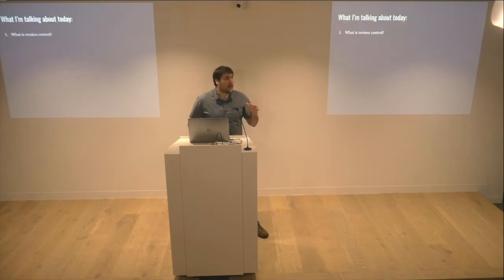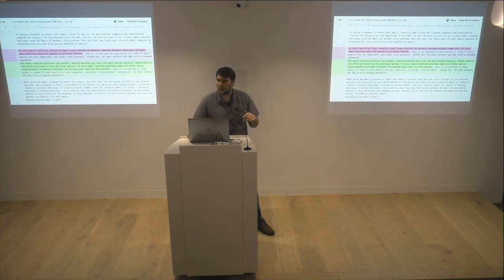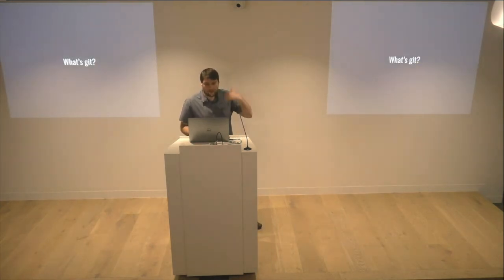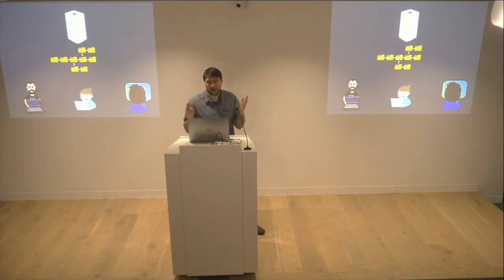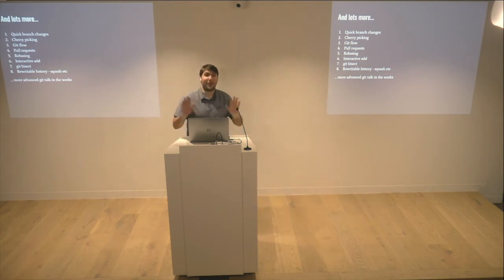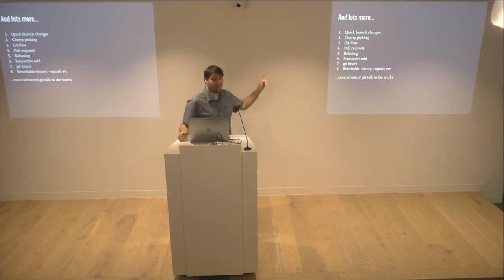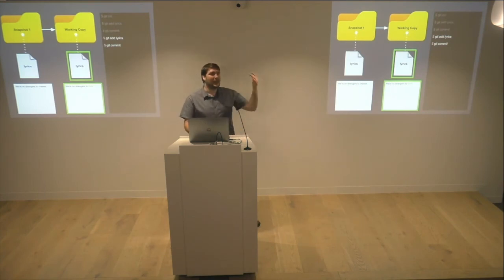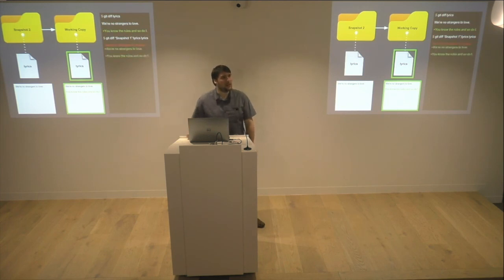A quick non developer introduction to source control using git - Andrew Murphy, Web Meetup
Git smarts - a quick non-developer introduction to source control using git
Andrew Murphy

From a very young age I was excited by computers and that passion has never left me. In my spare time I have always written software and made things with technology. Technology is now part of my makeup and so I code, speak, write, teach, make, game and listen all things geek.